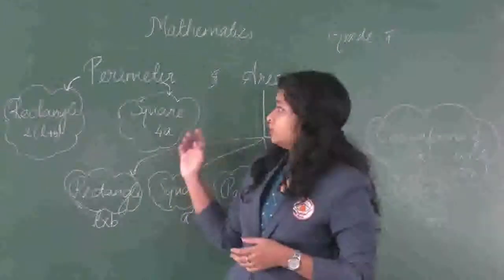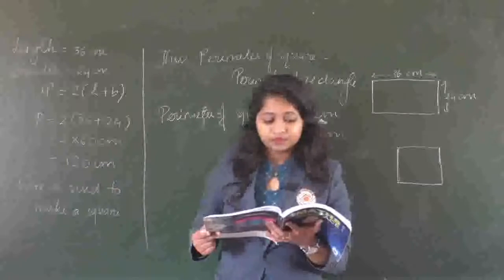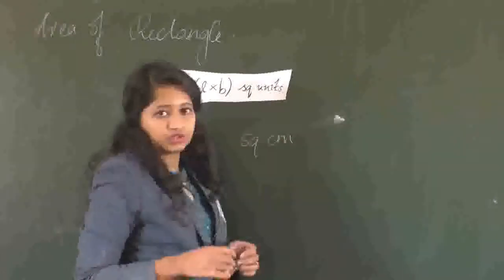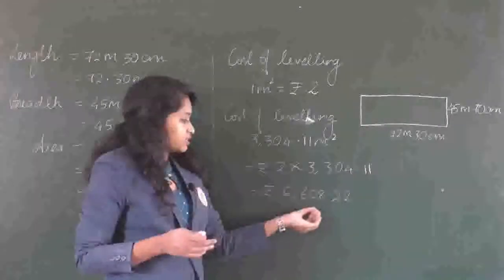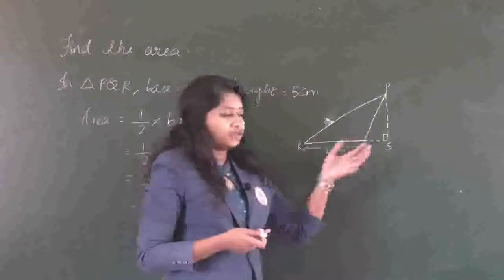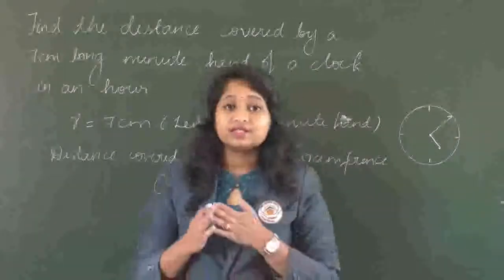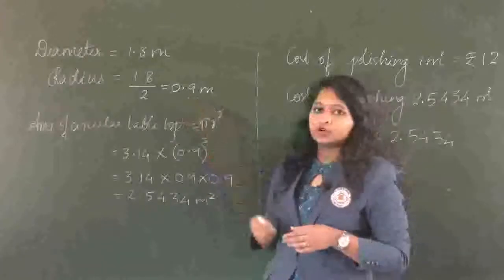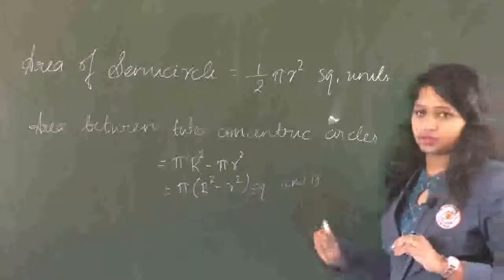MAY 07: GRADE VII: MATHS: CHAPTER 15 - PERIMETER AND AREA